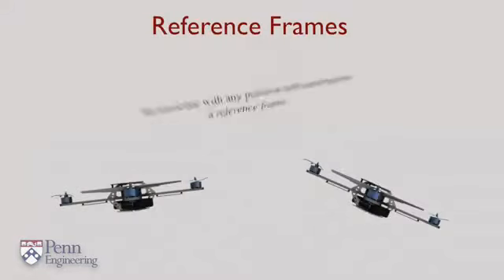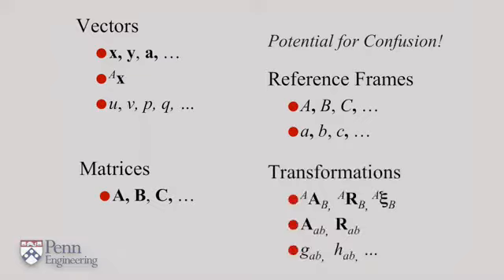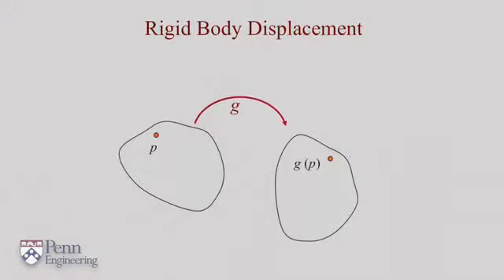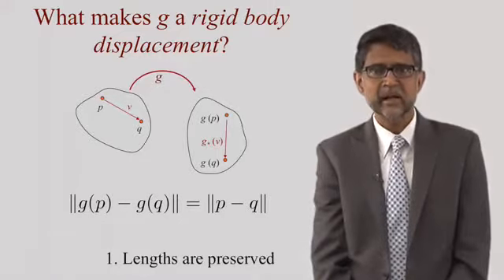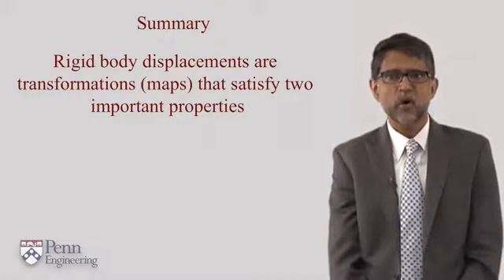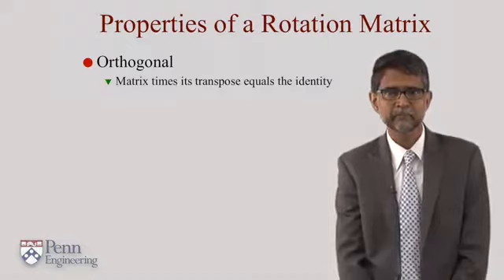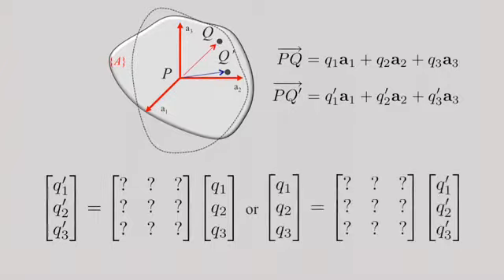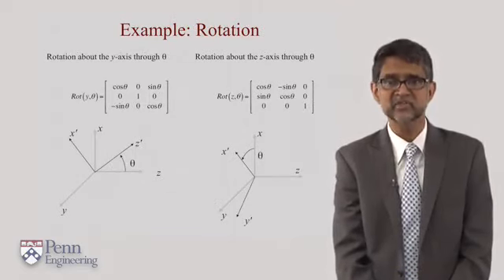3 1 transformations